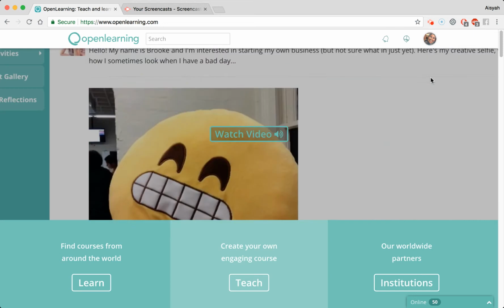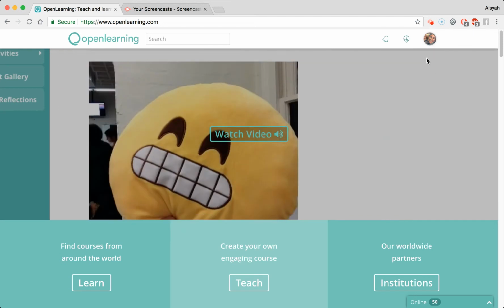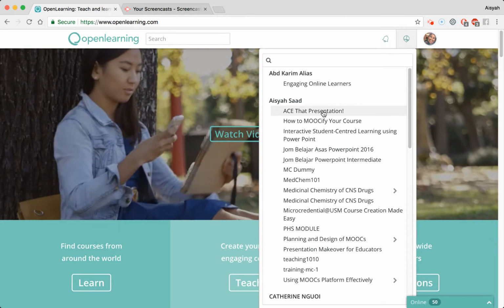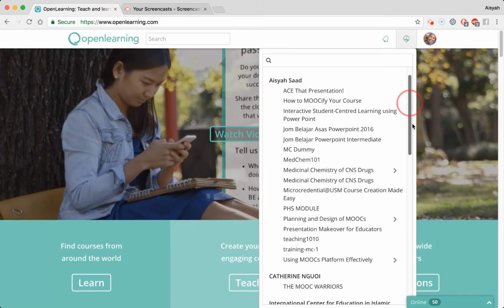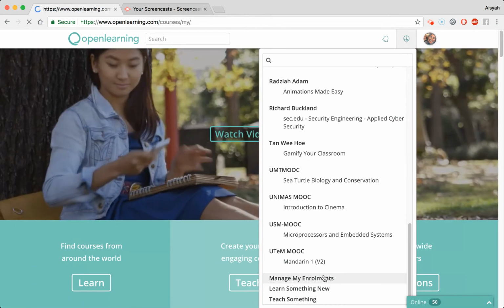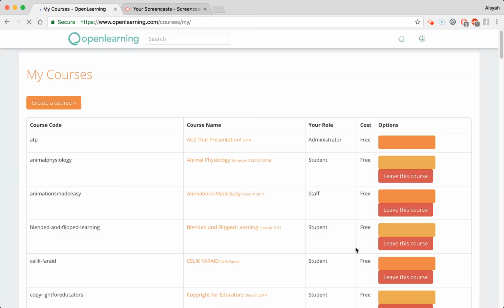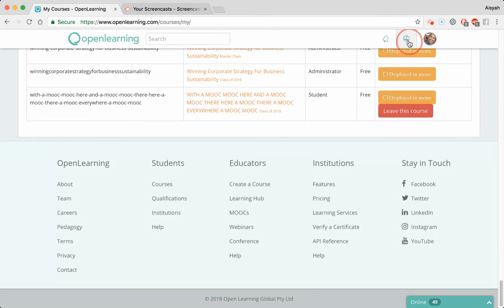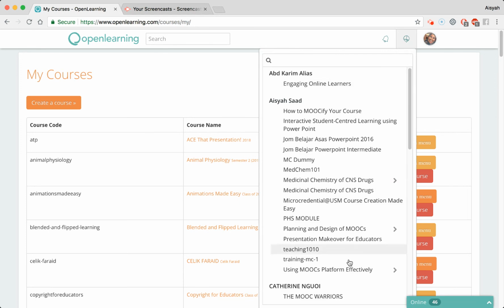1-minute tutorial: How to hide (un-display) courses on Openlearning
To hide courses on Openlearning